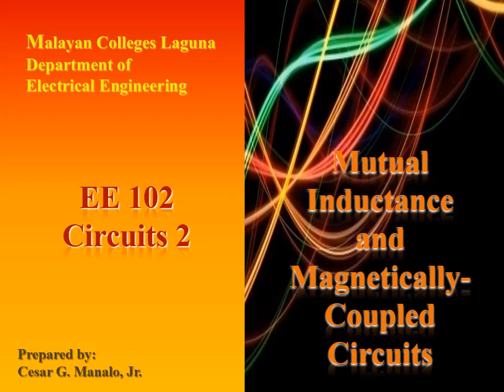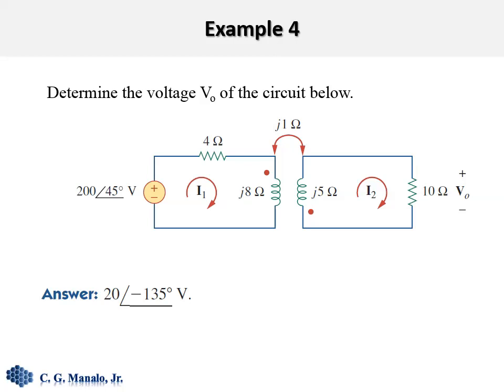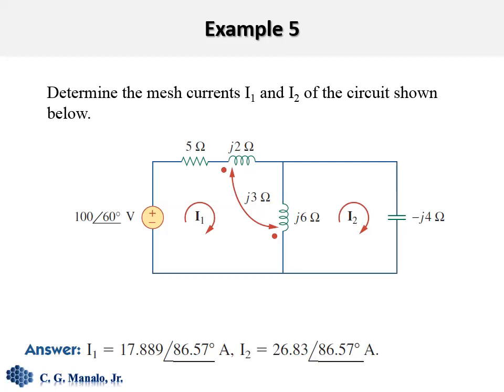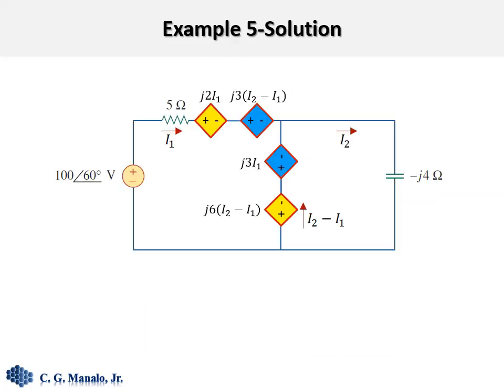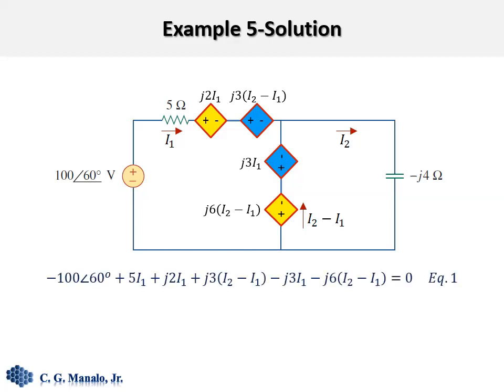Magnetically Coupled Circuits Example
A video showing sample problems and solution to magnetically-couple circuits